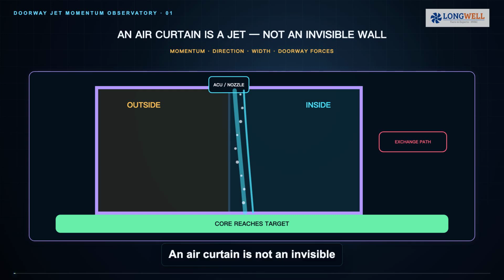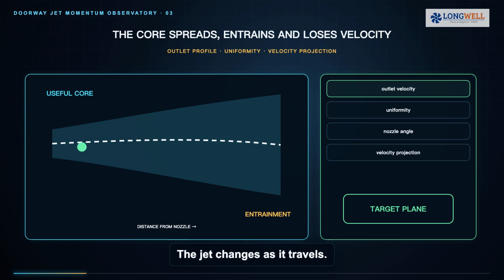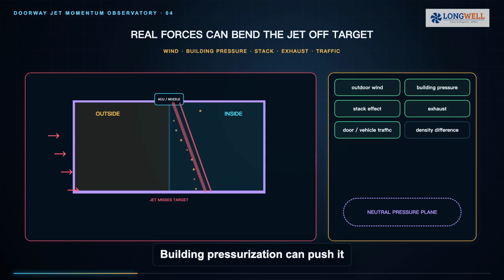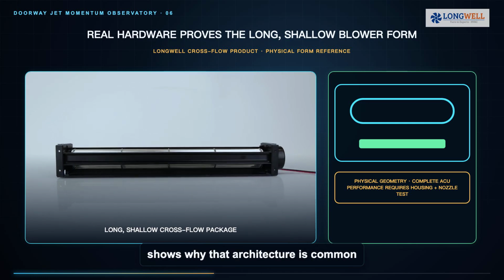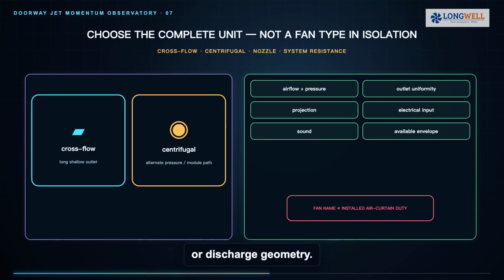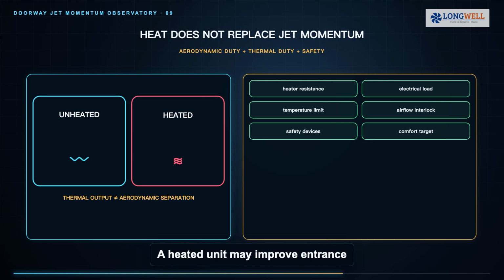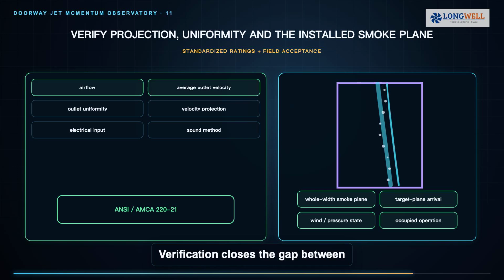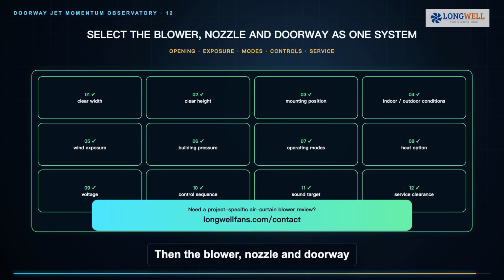058 Air Curtain Blowers Explained: Airflow, Selection & Commissioning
An air curtain is not an invisible wall. It is a high-momentum planar jet that must reach the floor, resist doorway forces and return toward the intended side without creating an uncomfortable entrance.

This engineering walkthrough explains how to:
- understand the blower, plenum and nozzle as one complete air-jet system
- distinguish jet reach, entrainment and momentum from free-air CFM
- account for door height, opening width, setback and discharge angle
- anticipate wind, stack effect, pressure imbalance and frequent traffic
- use real cross-flow blower geometry without mistaking hardware for installed performance proof
- define velocity and direction measurements across the full doorway
- select from verified duty data at the actual installation resistance
- commission the doorway in calm, windy and high-traffic conditions
- recognize oversizing, short-circuiting, noise and weak-floor-velocity symptoms
- prepare a useful application package for engineering review

The LONGWELL cross-flow product footage establishes the long, shallow blower form used in many air-curtain assemblies. It does not by itself prove doorway coverage, installed velocity, throw distance, noise, energy saving or a specific model duty. Housing, nozzle, installation geometry, site pressure forces and field measurements remain controlling.

Chapters:
00:00 An air curtain is a jet—not an invisible wall
00:22 How the blower and nozzle build a planar jet
00:46 Why the jet spreads and loses velocity
01:13 Forces that bend the jet off target
01:40 Width, height, setback and angle
02:07 What real cross-flow hardware proves
02:30 Define the doorway duty before selection
03:00 Read performance data at the installed point
03:25 Design for the entire opening
03:53 Commission under real doorway conditions
04:18 Diagnose weak or uncomfortable performance
04:45 Send a complete application package

For an air-curtain blower review, send the clear opening width and height, installation position, available plenum and nozzle geometry, indoor/outdoor conditions, pressure imbalance, traffic pattern, voltage and frequency, noise target, control method and required test criteria.